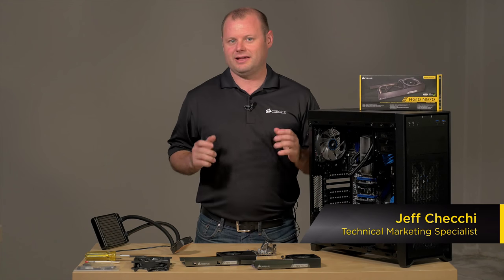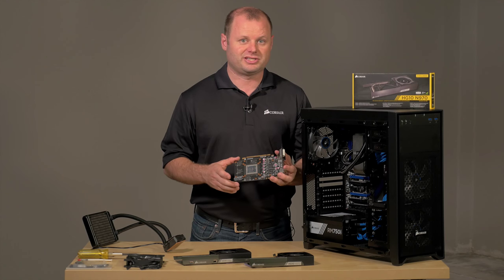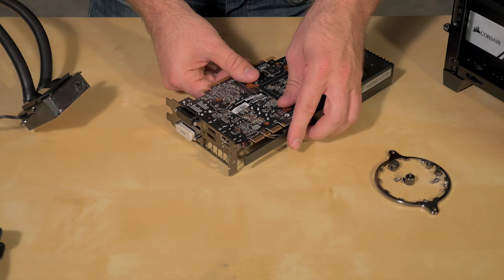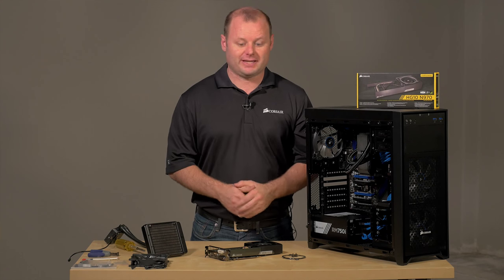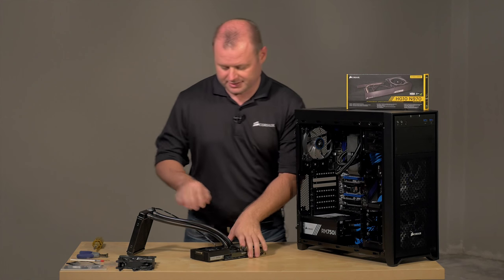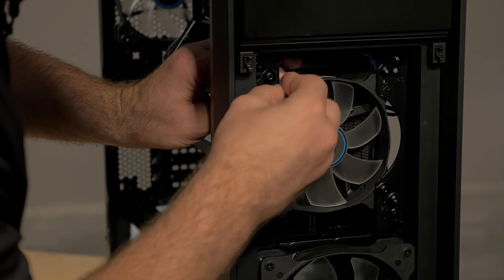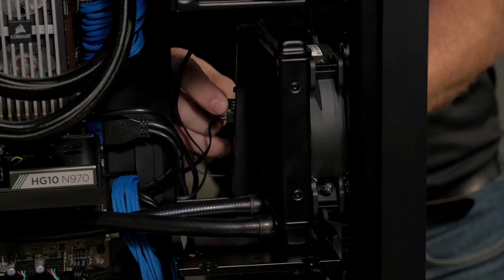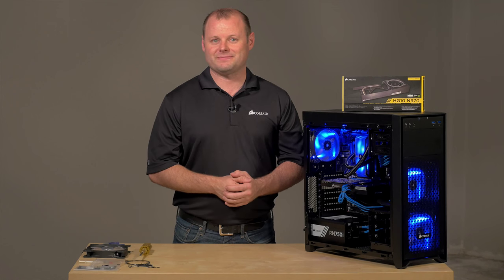Corsair Hydro Series HG10 N970 Liquid GPU Cooler installation demo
The Hydro Series HG10 N970 GPU liquid cooling bracket allows you to adapt a Corsair Hydro Series liquid CPU cooler to your GPU. The HG10 N970 works with NVidia GeForce GTX 970, GTX 760, GTX 670,  and GTX 600 Ti graphics cards.  Full compatibility list below!